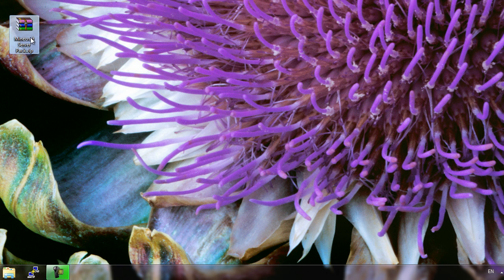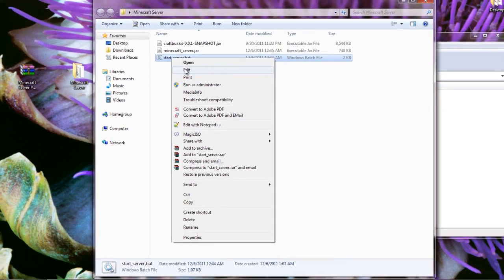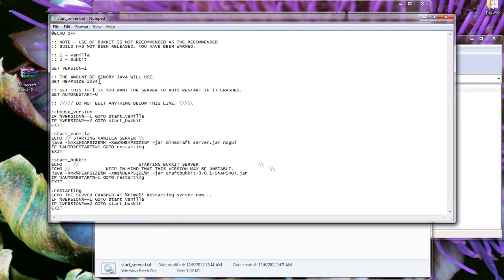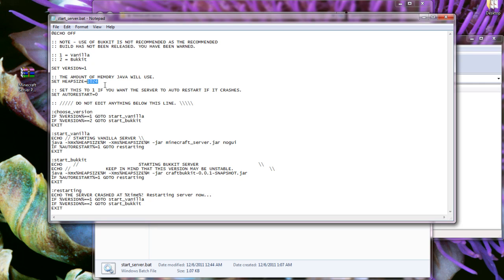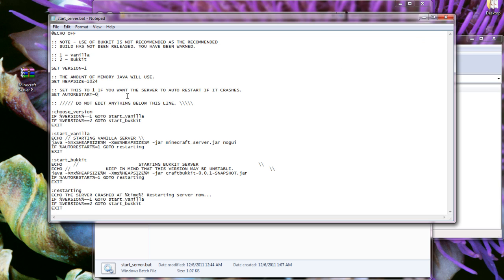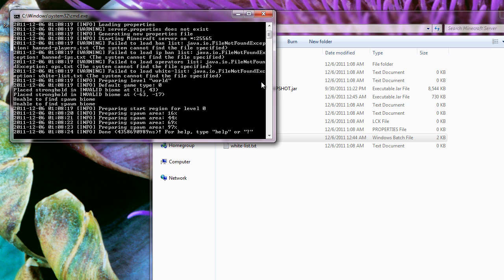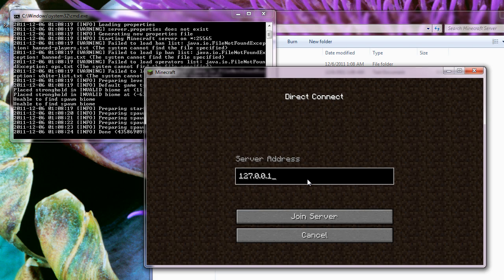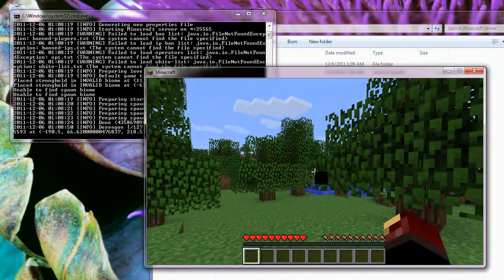How-to: Install a Minecraft Server (WINDOWS) [1.0.1] [720p HD]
USING: Bukkit Build#1.0.1-R1 & Vanilla Server 1.0.1

This tutorial is simply for those who are looking for a quick and easy way of setting up a Minecraft server. It includes a simple server pack that includes the Vanilla and Bukkit versions, along with a simple batch script to run either server version.

I do not own Minecraft, Bukkit, and have not contributed to their making.